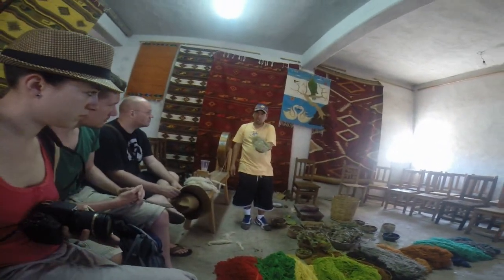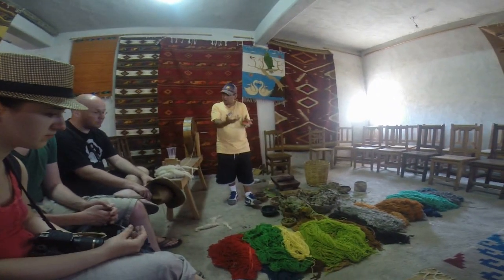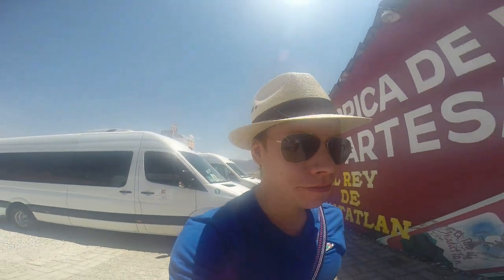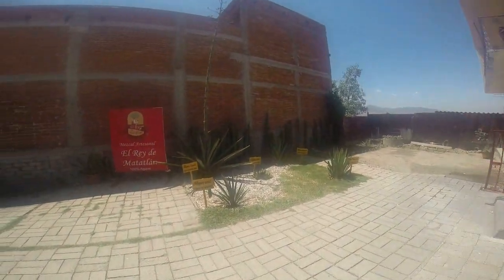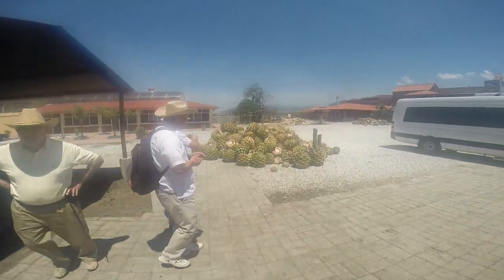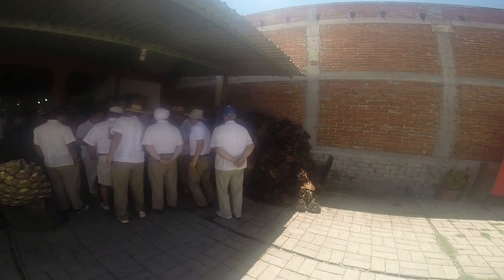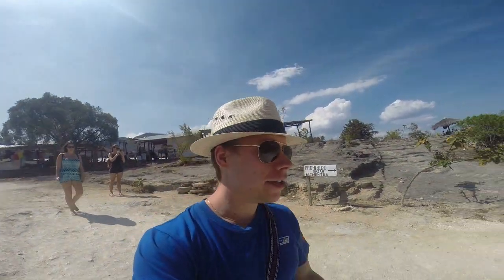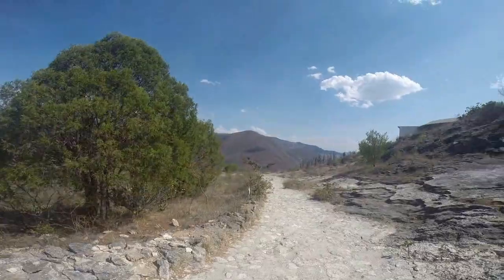Tour day outside of Oaxaca City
Follow me on full day where we visit on of the oldest trees in the world, a local textile workshop, a mezcal factory, ruins of Mitla and finally some pictures from Hierve el agua.